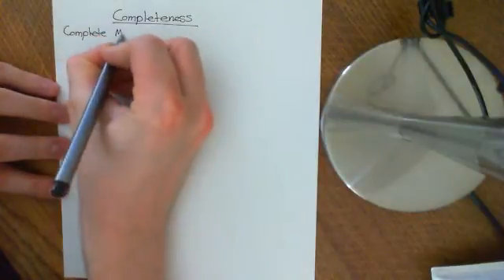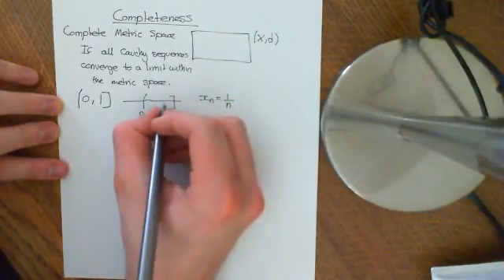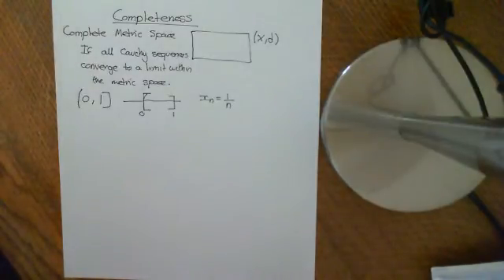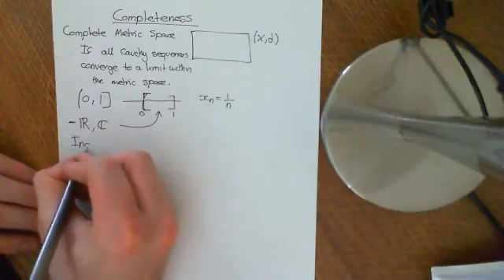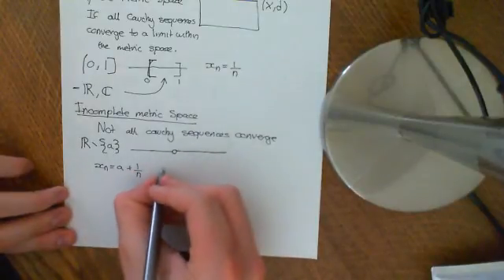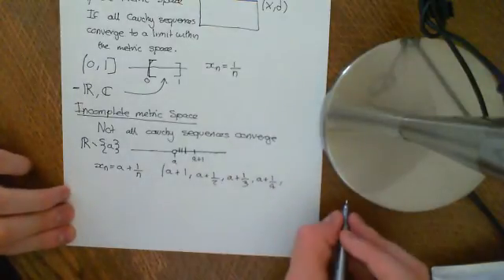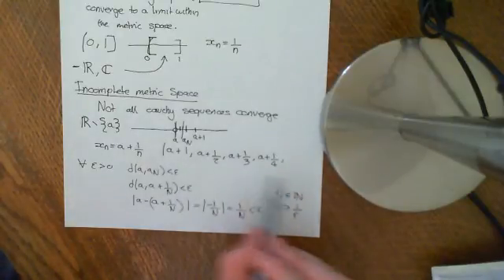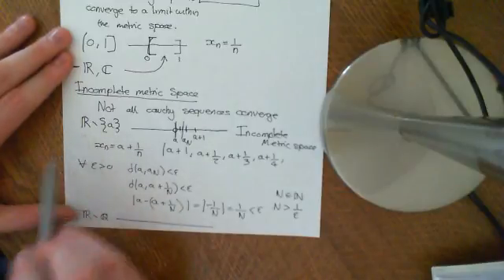Complete and Incomplete Metric Spaces Part 1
The definition of complete and incomplete metric spaces is given and some basic examples given.